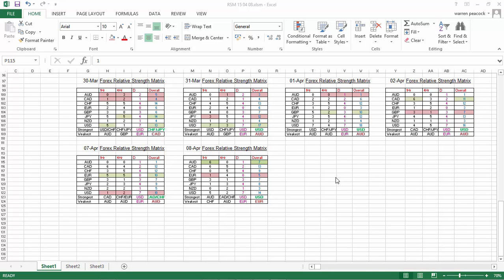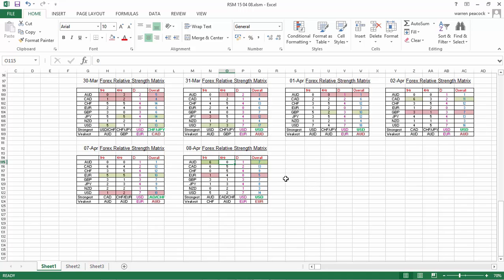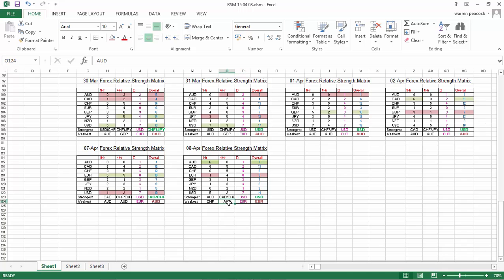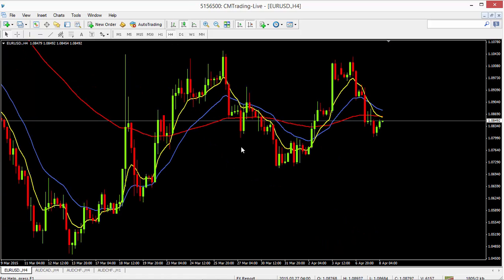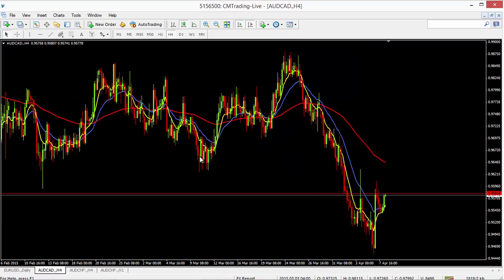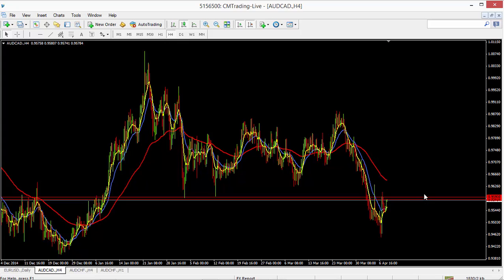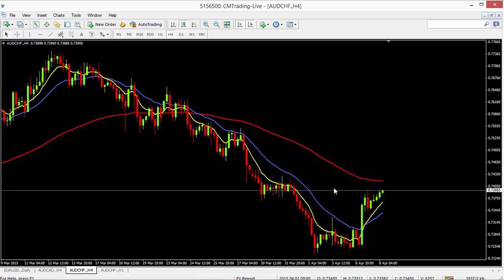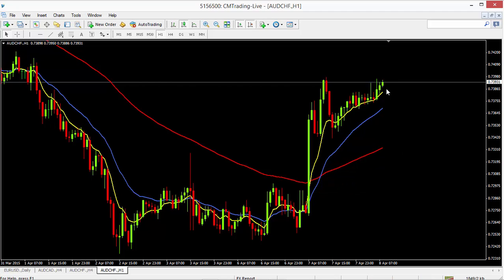FOREX in Tune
with Warren Peacock